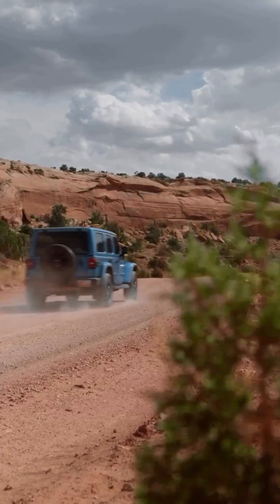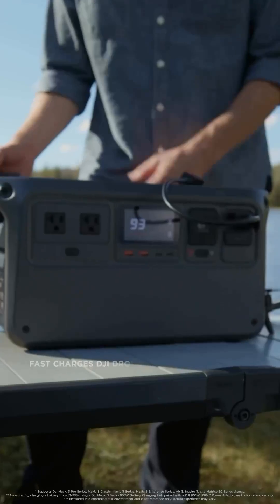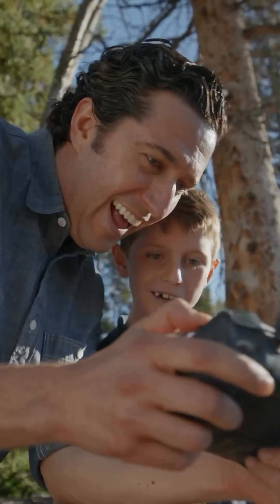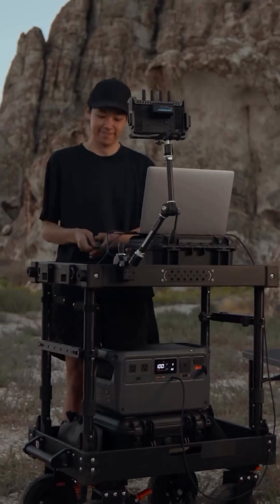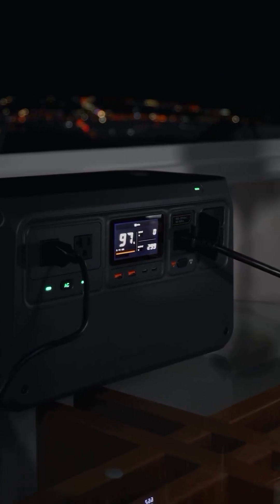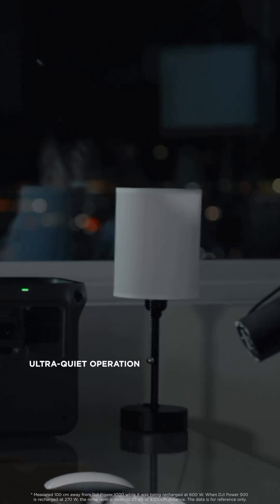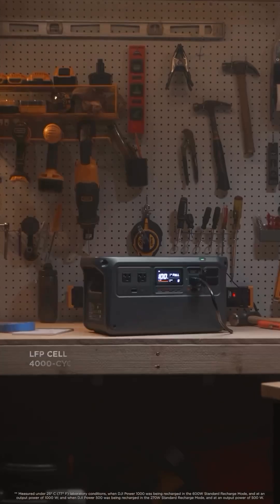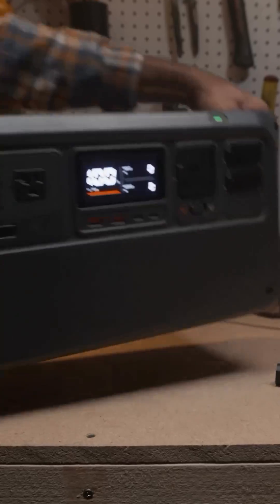Introducing DJI Power 1000 & 500 | DJI New York City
The DJI Power 1000 has a 1024Wh capacity and impressive capabilities: it can charge a digital camera up to 59 times, a smartphone 57 times, or a drone 12 times. It offers a maximum output of 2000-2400W depending on the region and features two 140W USB-C ports for wide-ranging compatibility with everyday appliances. On the other hand, the DJI Power 500, with its more compact form, provides a 512Wh capacity and a 1000W maximum output, plus dual 100W USB-C two-way ports, making it perfect for more lightweight travel needs.

The DJI Power series fast charges select DJI drone batteries in approximately 30 minutes and can be fully recharged in just 70 minutes via grid power. Designed for safety and durability, the DJI Power series features an LFP cell with a 10-year lifespan, maintaining over 70% capacity after 4000 life cycles.

The Future Of Possible - New York City.
DJI Premier Authorized Sales and Services.
Use DJINYC and tag us to be featured.